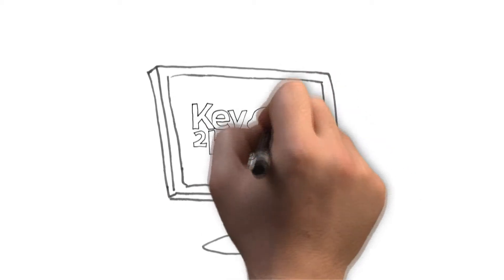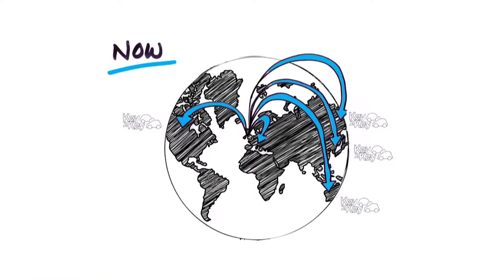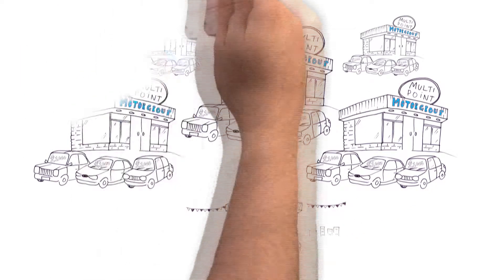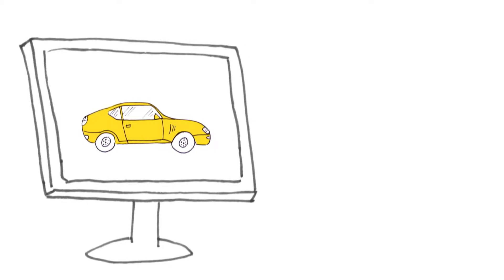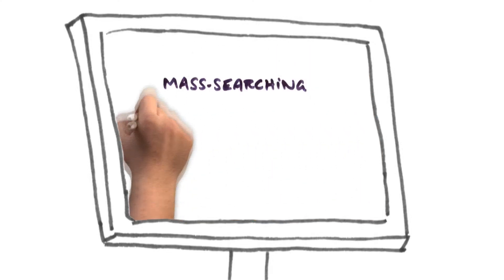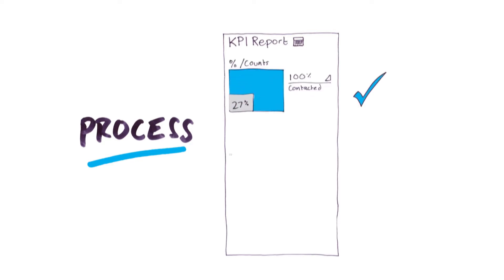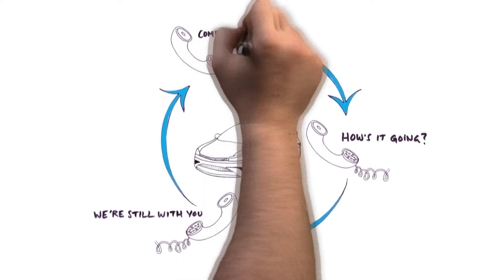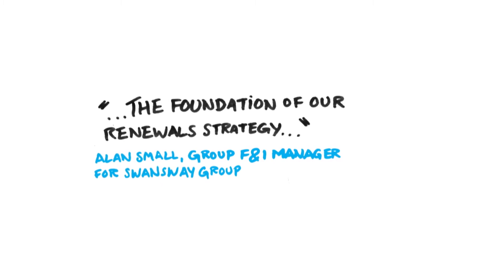Key to Key